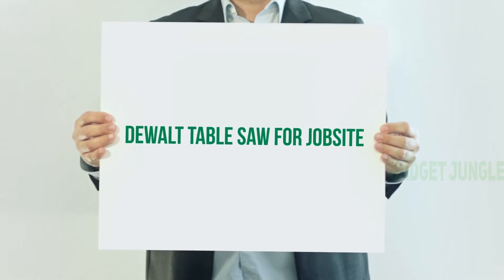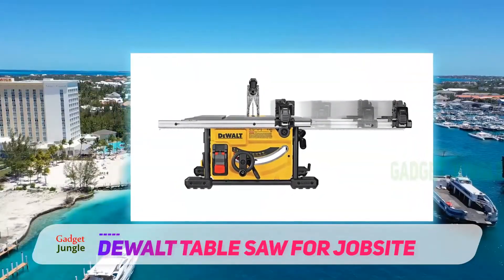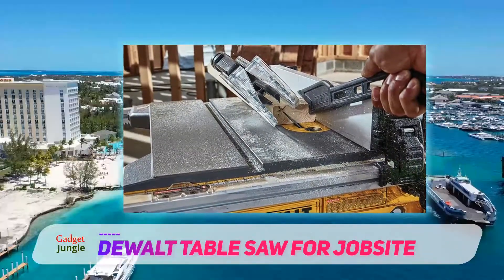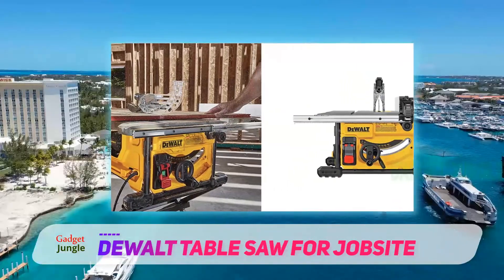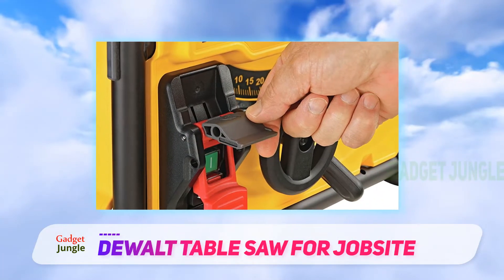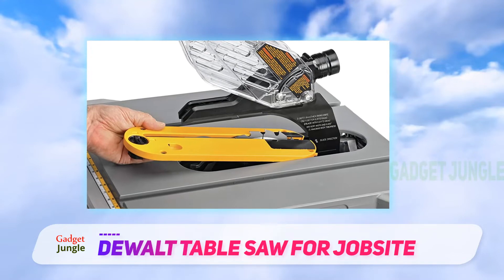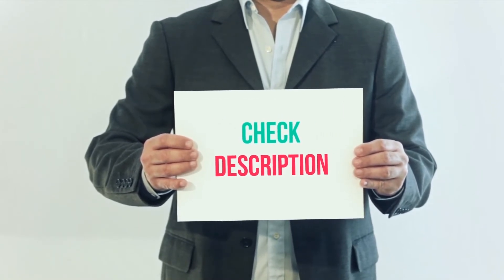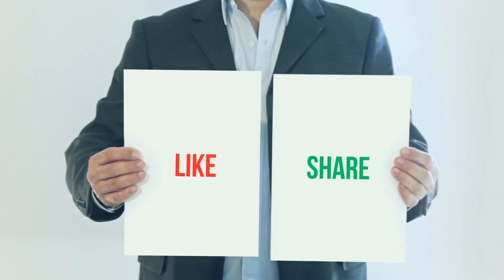Best Table Saws 2022 - DEWALT Table Saw for Jobsite Review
DEWALT Table Saw for Jobsite - Is One Of The Best Table Saws Of 2022!